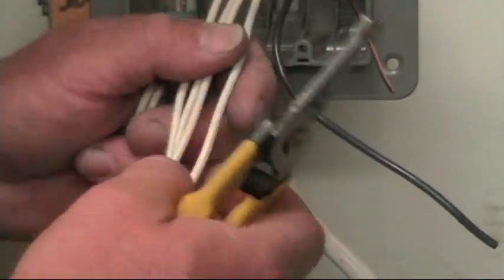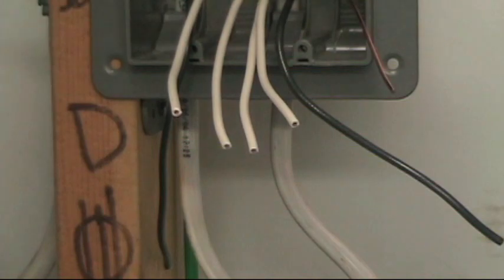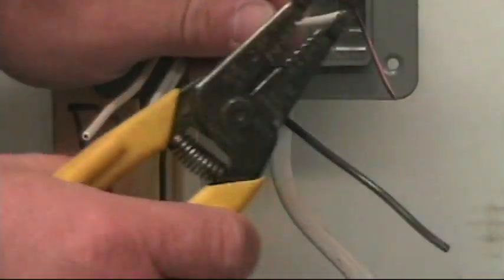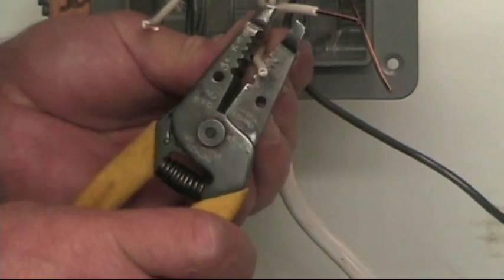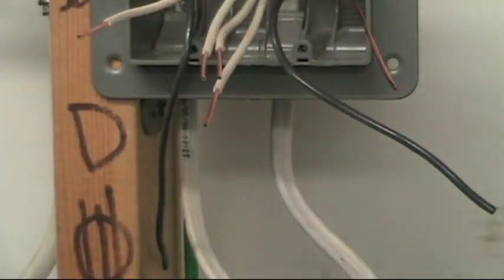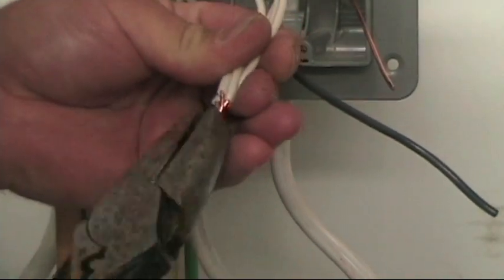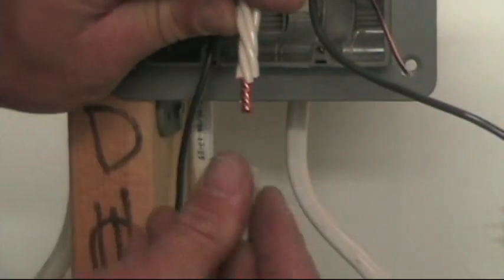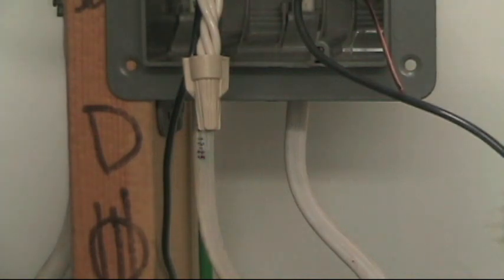How to Wire a Switch Part Four: Splicing the Neutral Conductors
In part four of this 7-part video series covering "How to Wire a Switch - From Rough-in to Finishing", Terry Peterman, the Internet Electrician explains the proper method for splicing the neutral conductors.